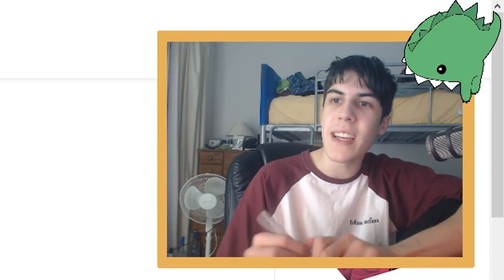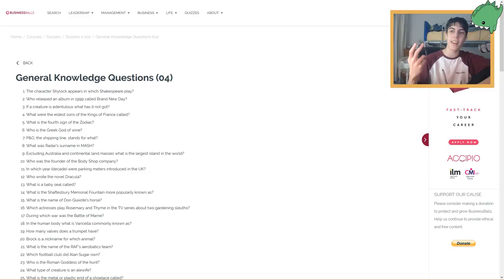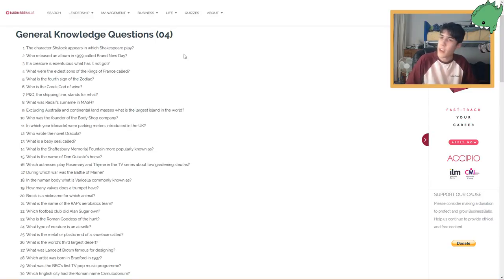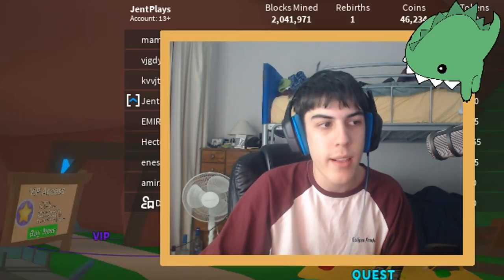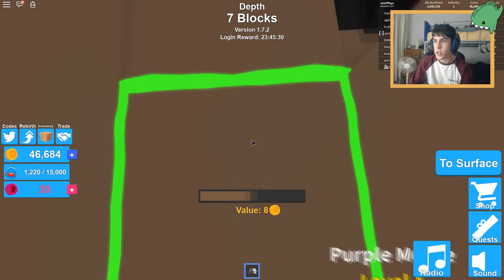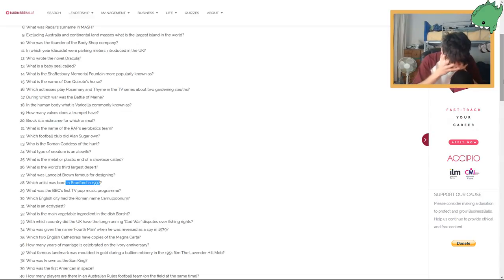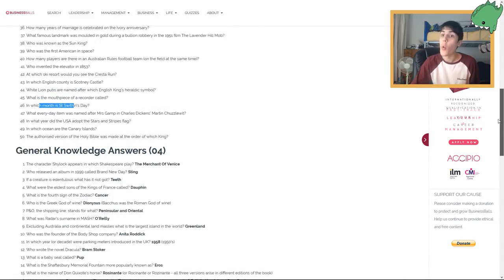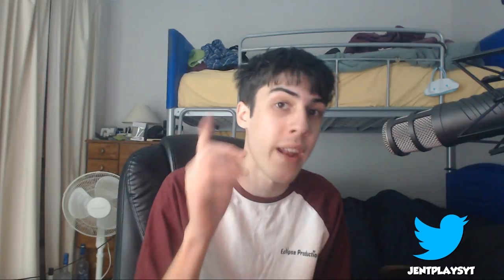DOES ROBLOX MAKE YOU SMARTER?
Do you guys think Roblox makes you smarter? Let's find out.